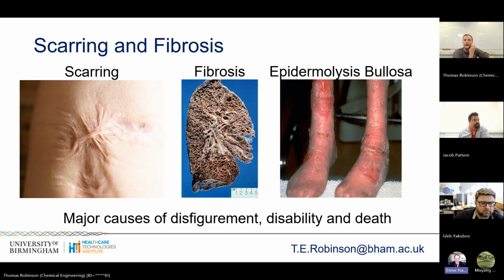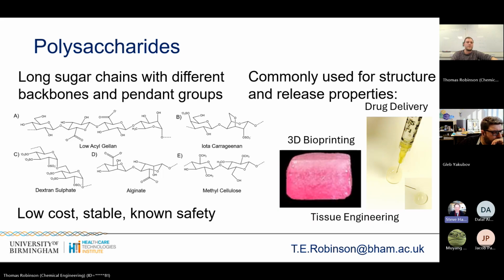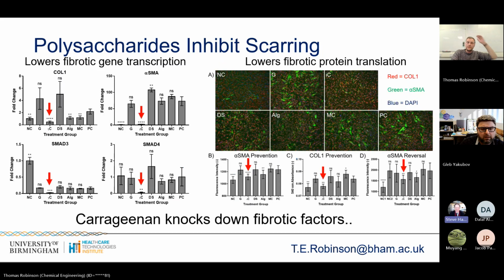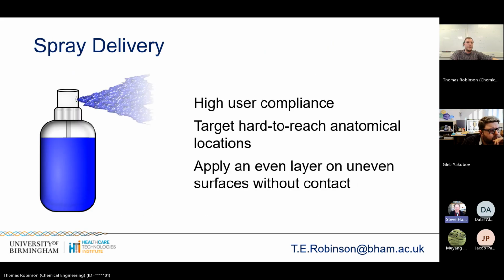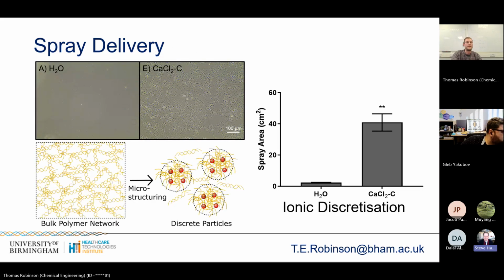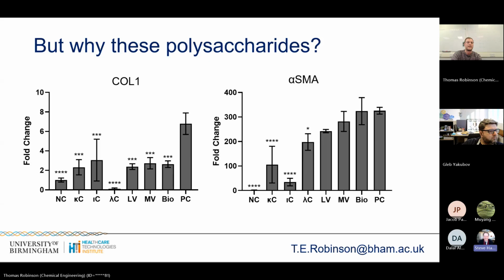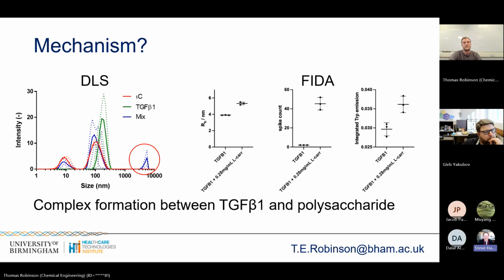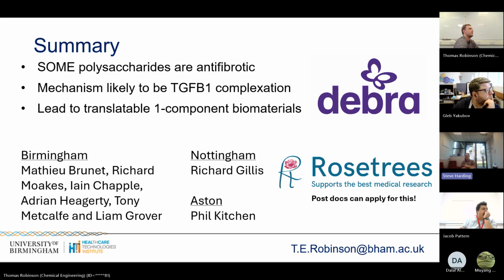Bioactive Polysaccharide-Protein Interactions Inhibit Fibrosis. Tom Robinson, NCMH 18/03/26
Lab talk by Dr Tom Robinson, University of Birmingham as part of the NCMH biweekly lab meeting (Wednesday 18th March 2026 at 4pm)
NCMH: National Centre for Macromolecular Hydrodynamics.   Joint Facility of the Universities of Nottingham, Leeds, Huddersfield, Sheffield and Cardiff